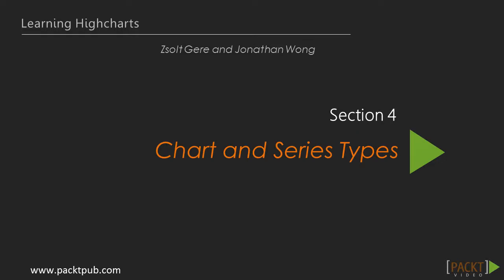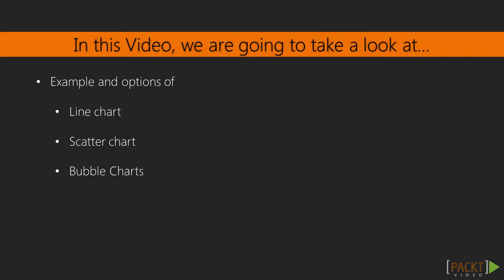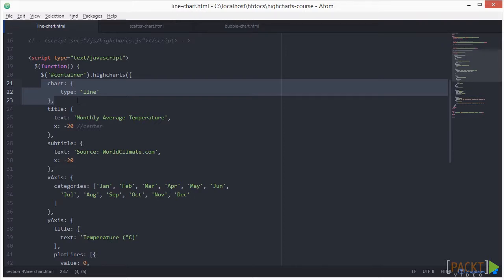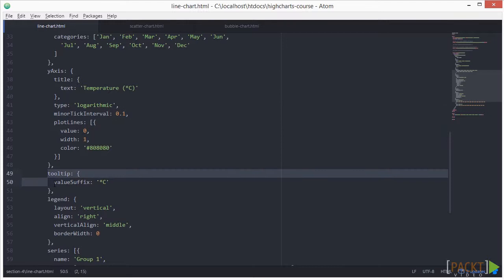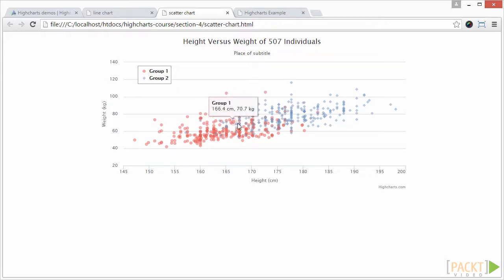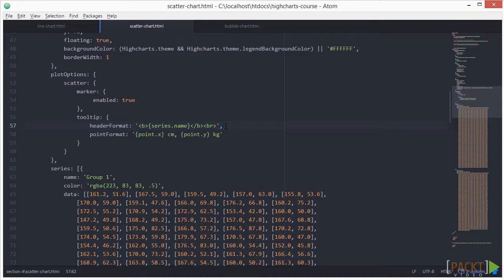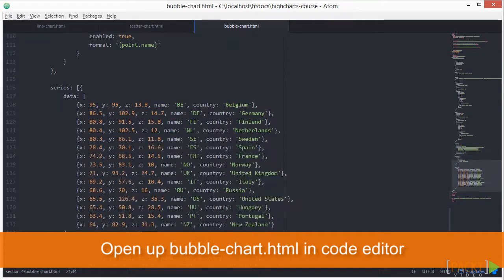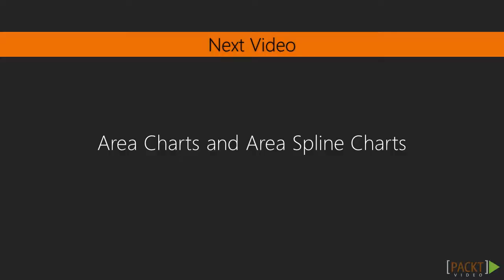Learning Highcharts: Line, Scatter, and Bubble Charts | packtpub.com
This will introduce you to the basic chart types, namely line, area and scatter charts.
• Have a look at an example and set the options for a line chart
• Take a look at an example and set the options for a scatter chart
• Have a look at an example and set the options for a bubble chart